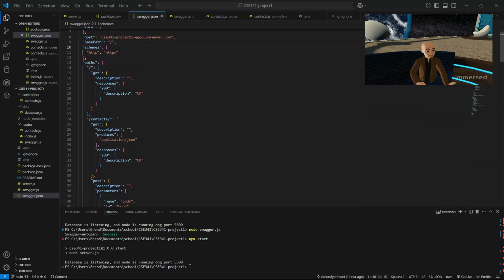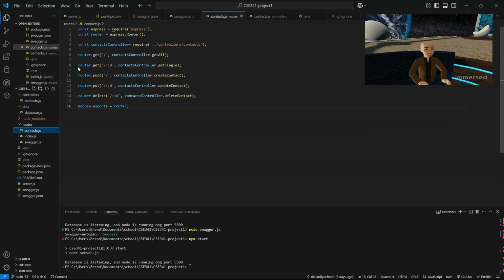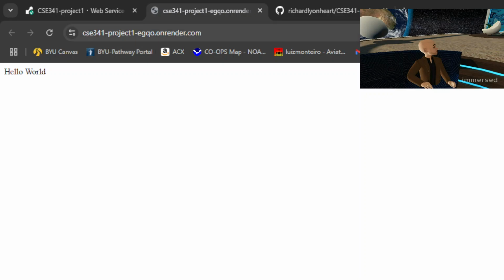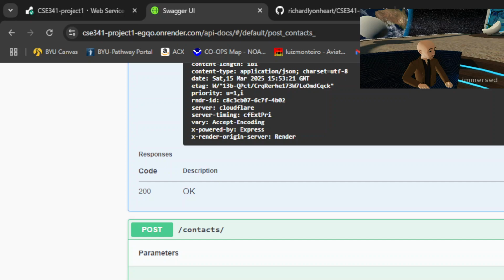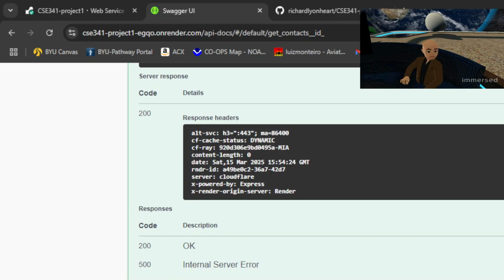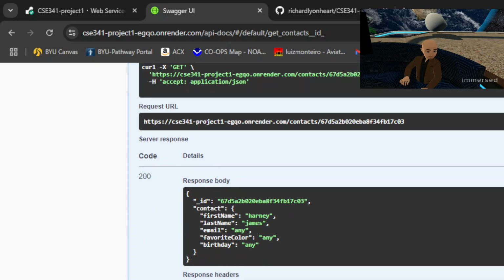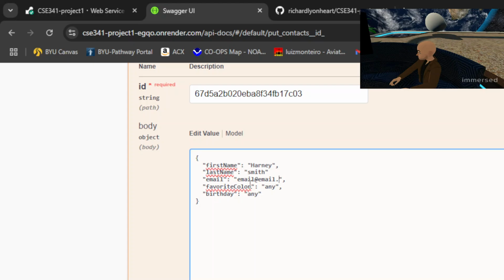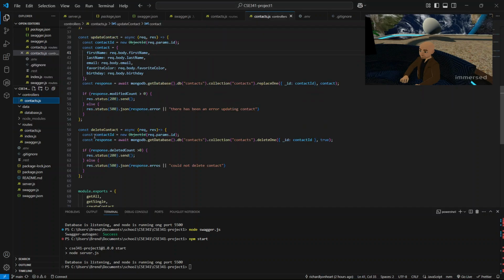Project week 2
We have added swagger User interface and API functionallity to our project. now we can delete, update, and add contacts to the contact list